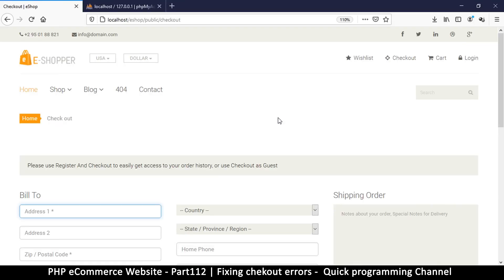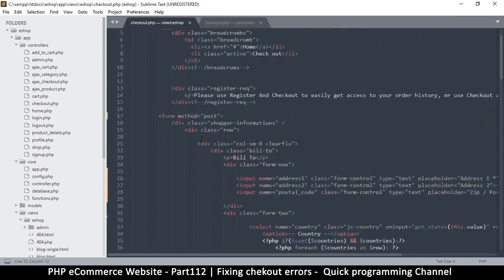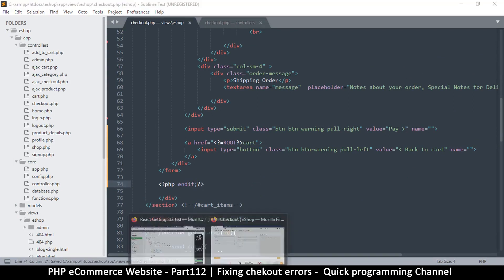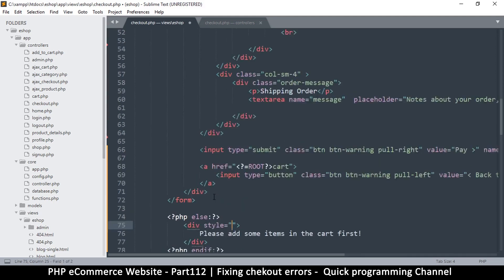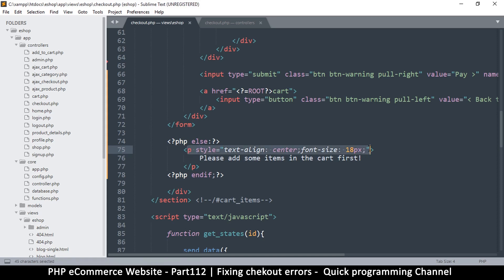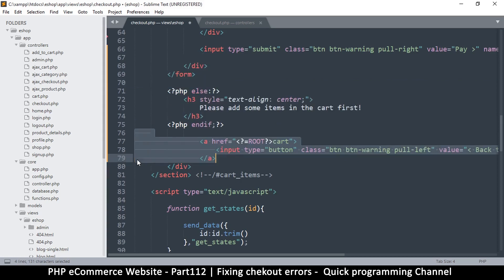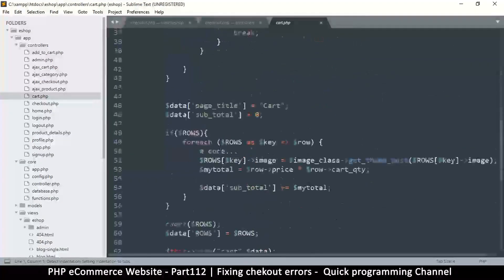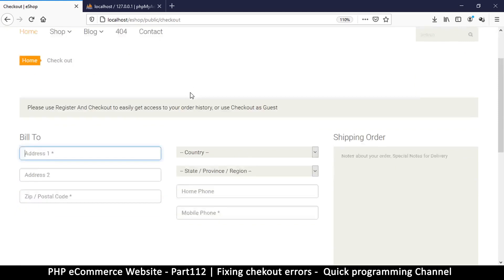#112 PHP Ecommerce website development | Fixing checkout errors | MVC OOP - Quick programming